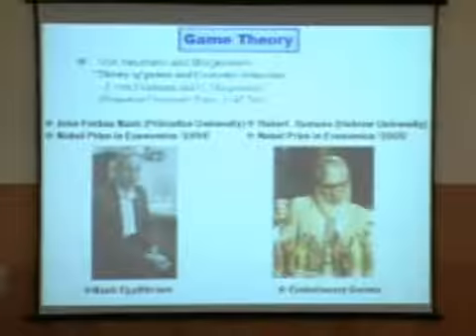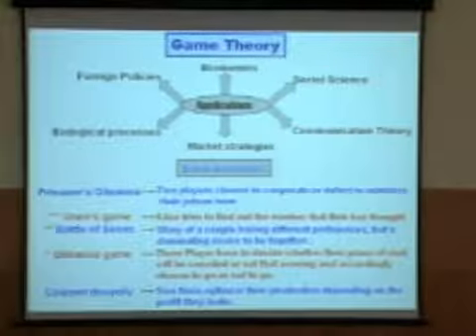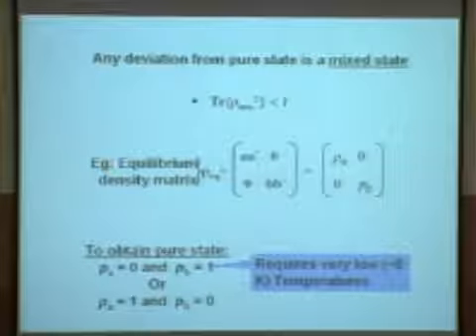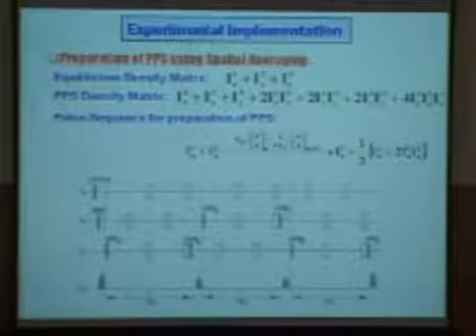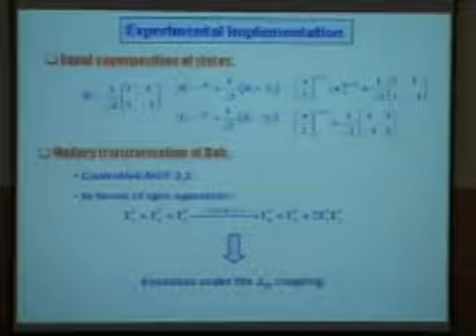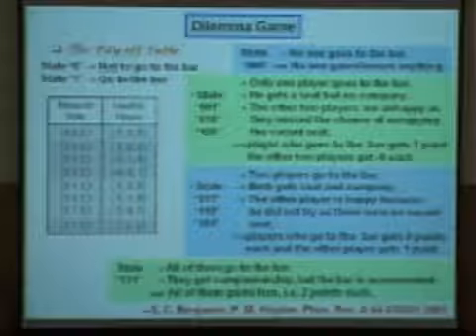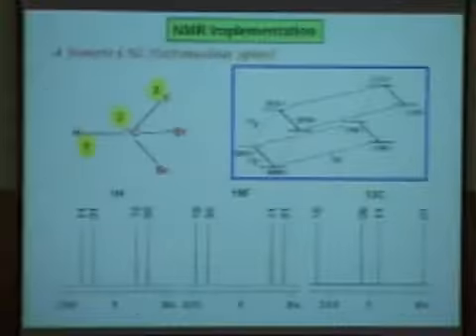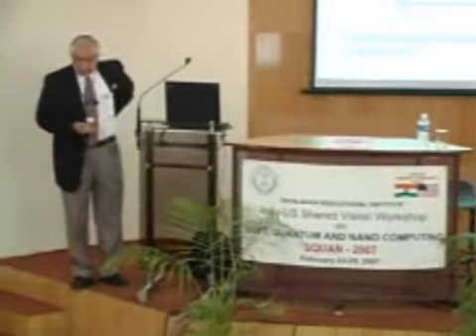Implementation of quantum games by NMR_1 Prof Anil Kumar